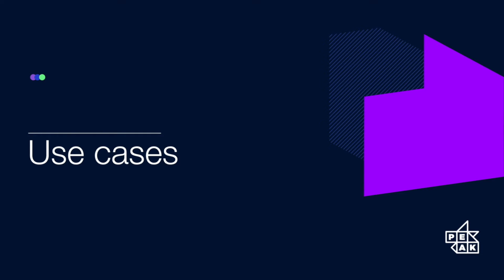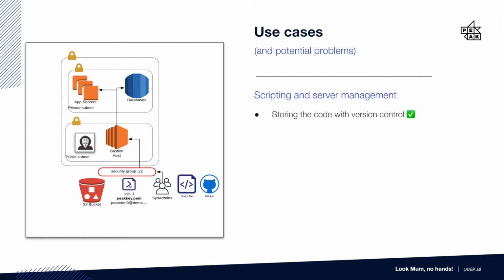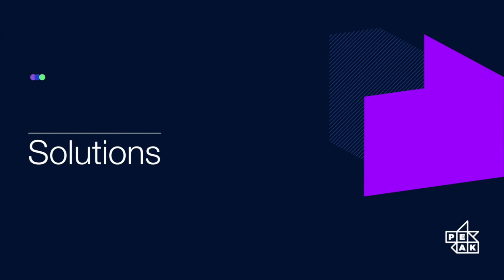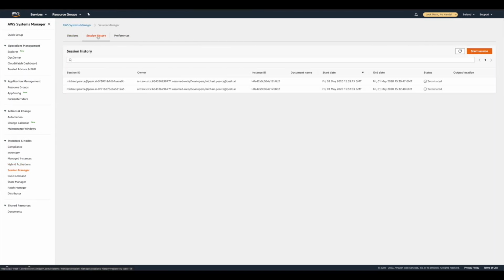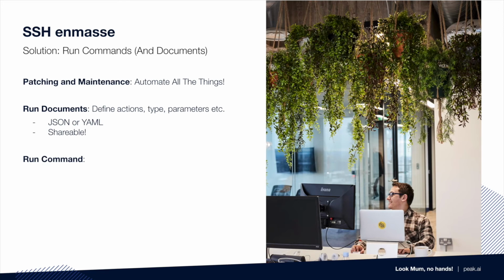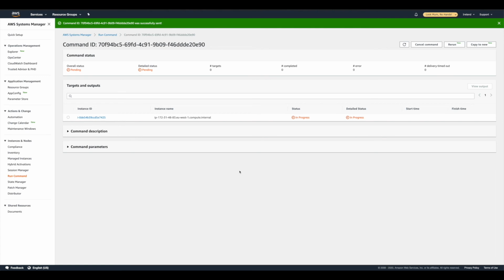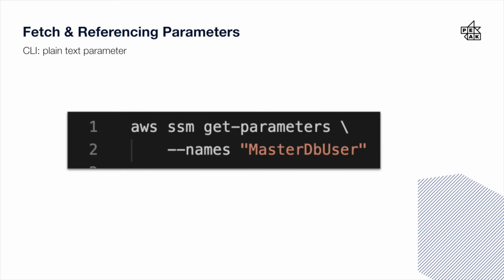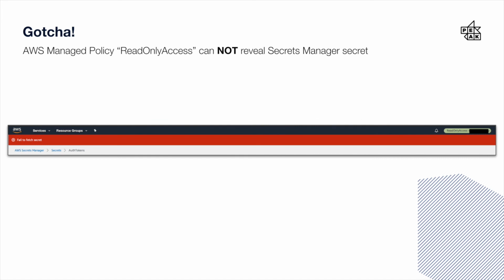Micheal Pearce - Look Mum, no hands! Simple Systems Manager for server management and automation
Taken from AWS ComSum - May 2020